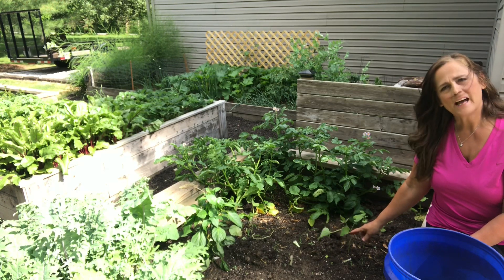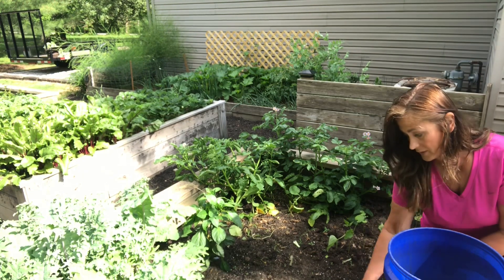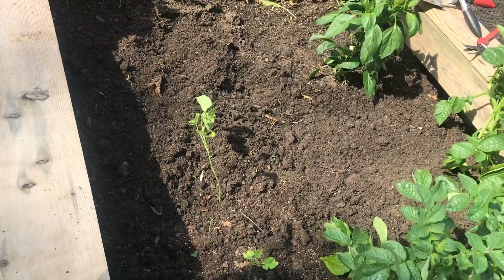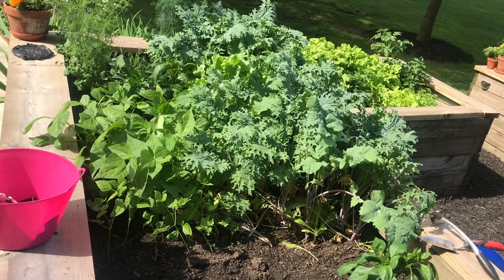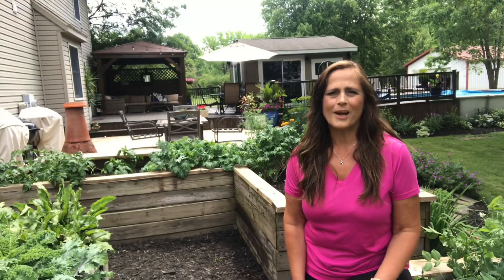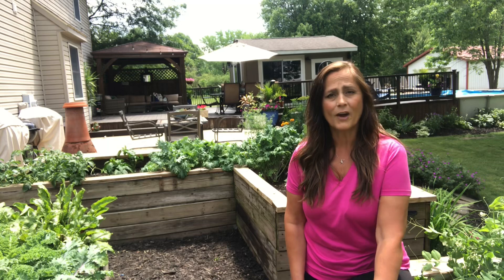Harvesting cold weather crops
Harvesting cold-weather crops and taking out plants that have bolted leaving room for summer crops to flourish